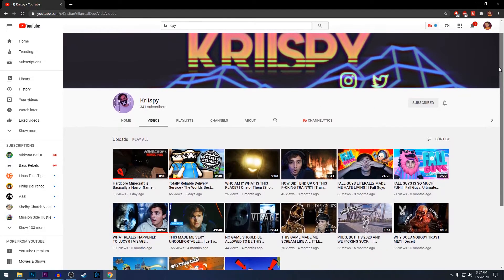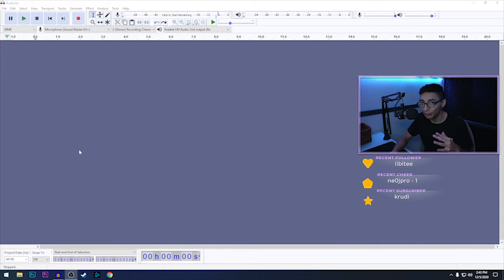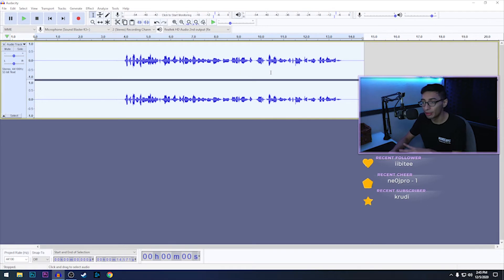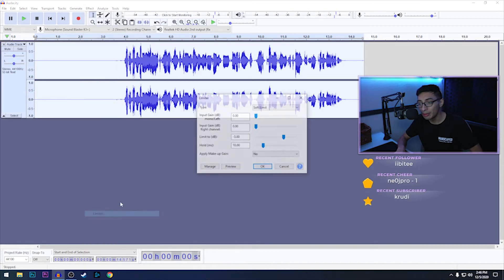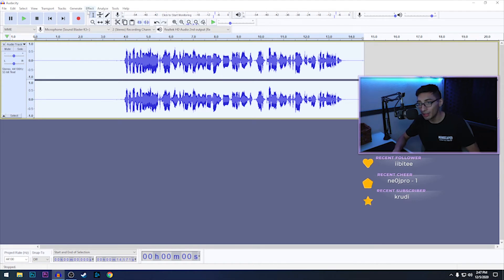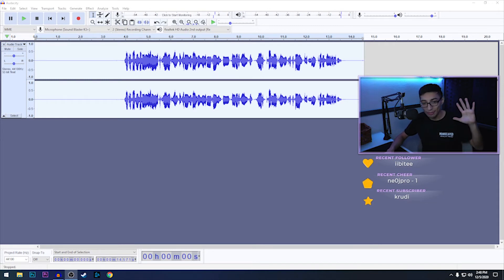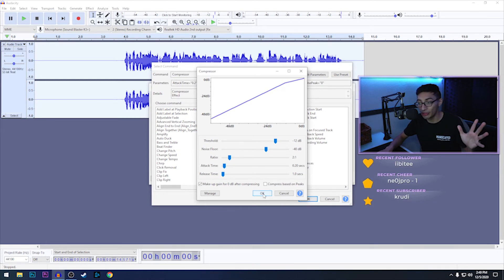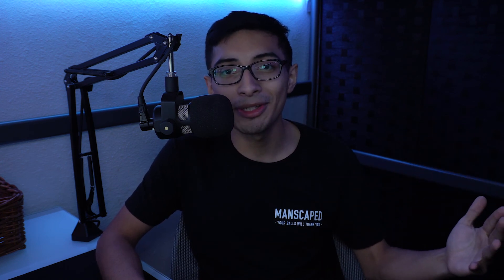Best Audacity Settings For Your Microphone (Tutorial)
Best Audacity Settings For Improving Your Microphone (Tutorial)

These are the settings I use for my commentaries and they work flawlessly for me! Let me know if there is anything different that you do in Audacity!

Audacity Steps:
1. Compressor
2. Graphic EQ - Bass Boost
3. Graphic EQ - Treble Boost
4. Limiter (Hard Limiter)
5. Normalize
*Optional - Noise Capture(First 3 empty seconds), then Noise Reduction